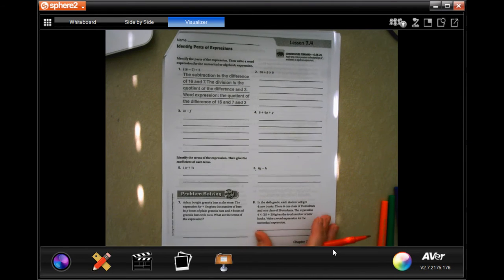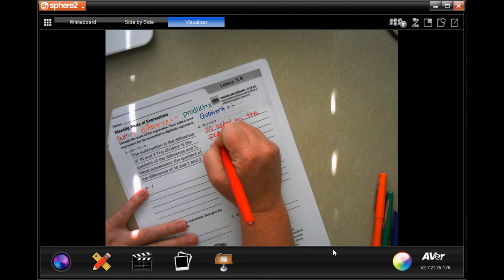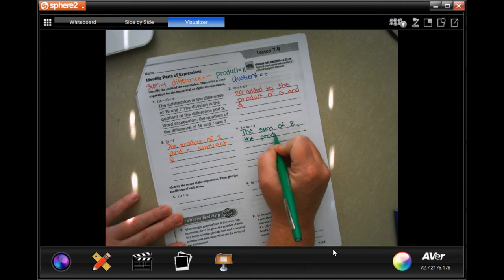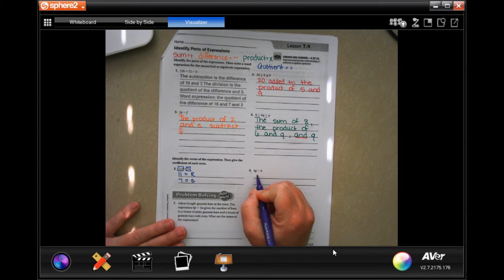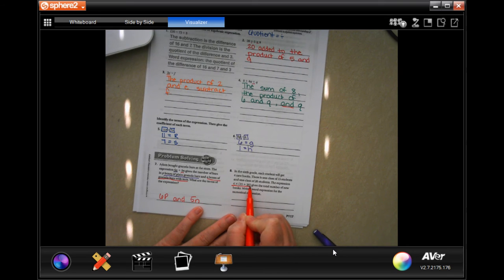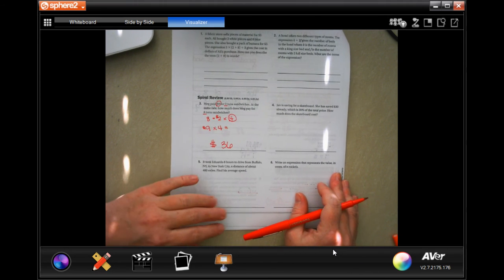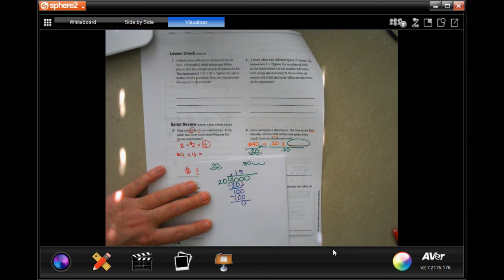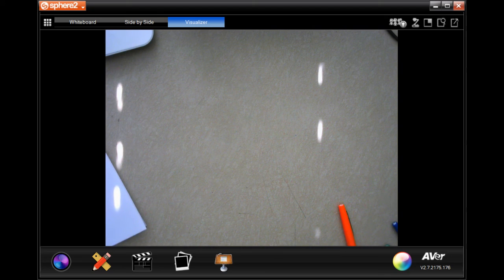6th Grade 7.4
Identify Parts of Expressions